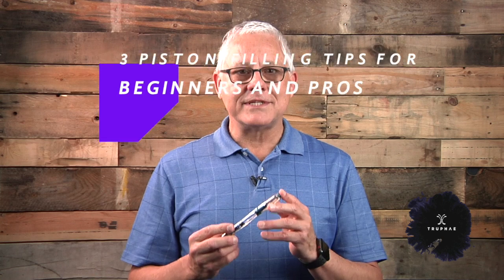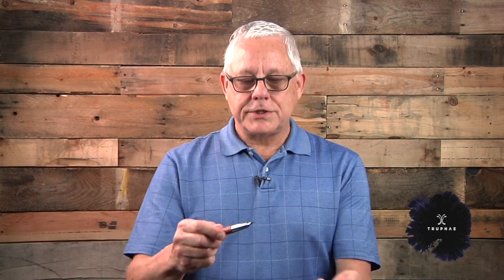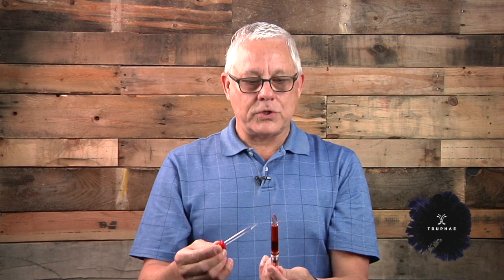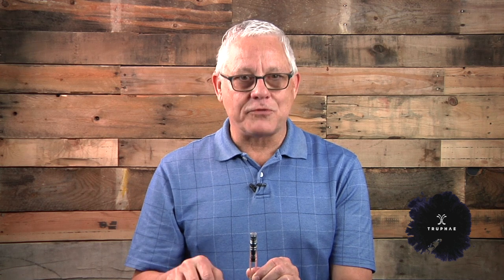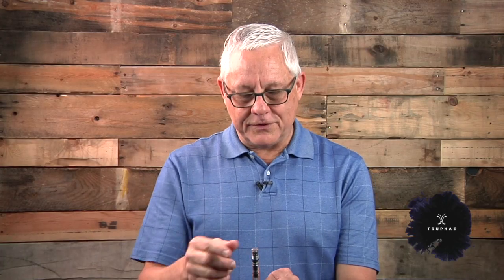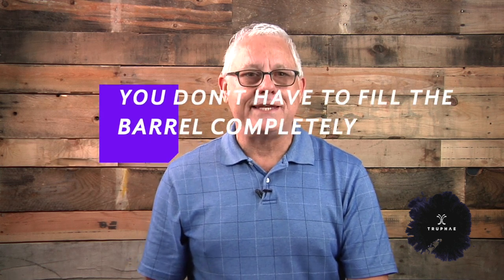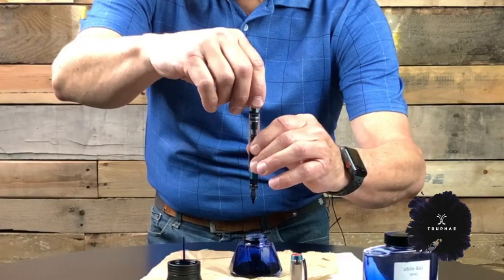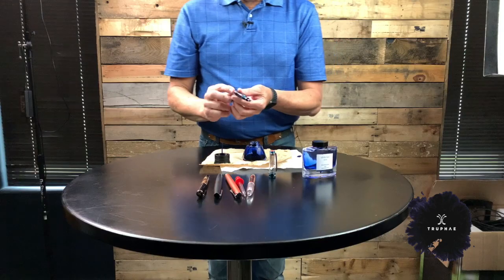It's All About the Pistons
Piston filling fountain pens, that is! There are a lot of ink-filling methods for fountain pens, but my personal favorite is the piston filler. Whether you are brand new to fountain pens, or an experienced collector, there are some helpful tips in this video!

Truphae is a full service fountain pen retailer, specializing in a large selection of pens, paper, and ink. We also carry pens and ink for casual fountain pen lovers, too! That means our brands range from Montegrappa and David Oscarson - to Visconti and Aurora - to LAMY and Iroshizuku! Our most recent endeavor is the Inkredible Box, a monthly fountain pen & ink subscription service serving both the everyday fountain pen fan and the most dedicated collector!